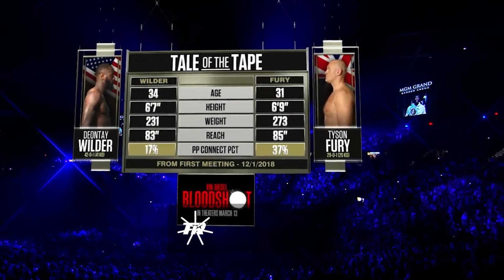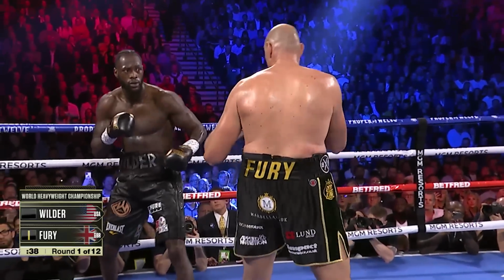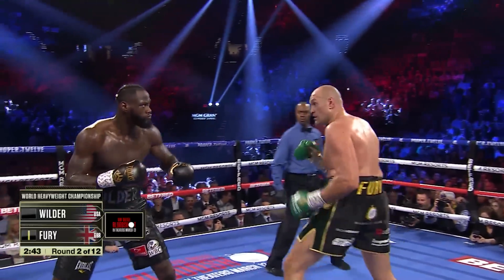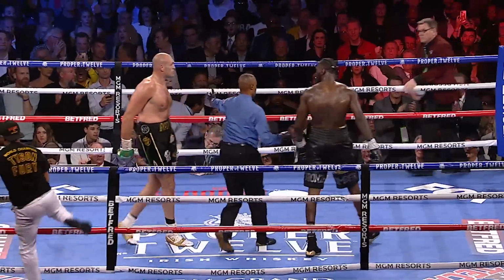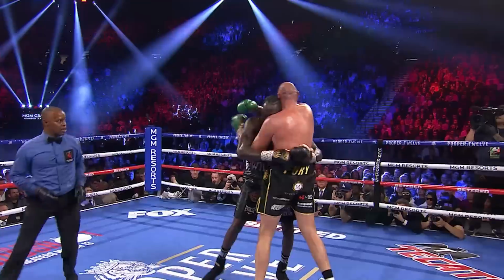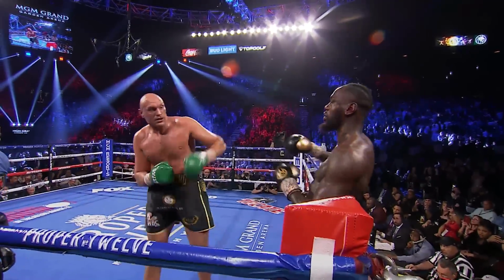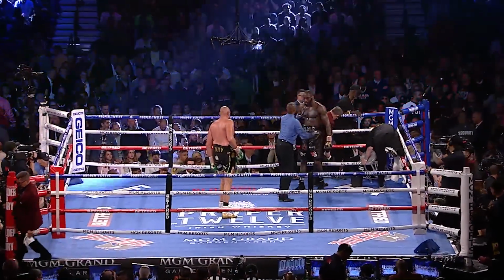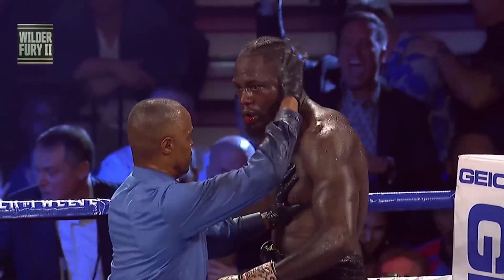Fury Upsets Wilder By KO to Win Heavyweight Belt | Deontay Wilder vs Tyson Fury 2 FREE FIGHT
To get you ready for his return this Saturday on ESPN+, Look back in 2020 when TysonFury became heavyweight king beating Deontay Wilder in their rematch.

Next up for Top Rank Boxing, In what will be a sensational heavyweight doubleheader, the WBC and lineal world champion Tyson Fury will defend his crown against long-standing rival Derek Chisora at the Tottenham Hotspur Stadium on Saturday, December 3 on a night where WBA world champion Daniel Dubois will make a first defense of his belt against South African southpaw Kevin Lerena.

FuryChisora 3 will be available in the U.S. on ESPN+